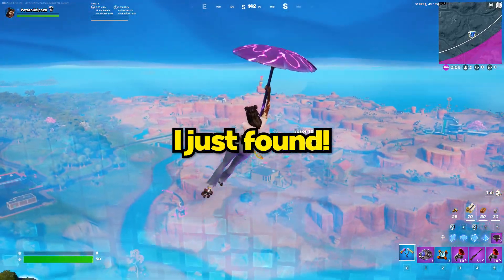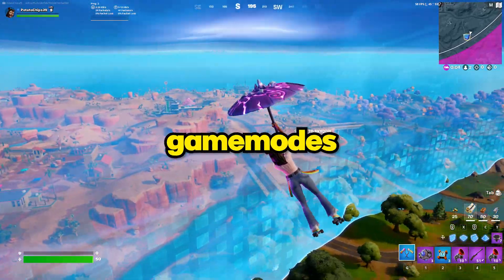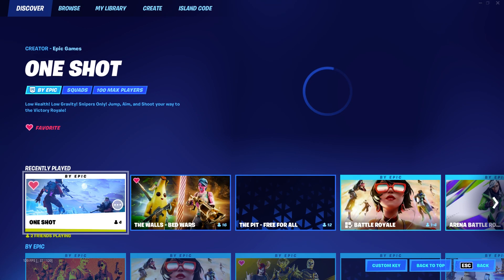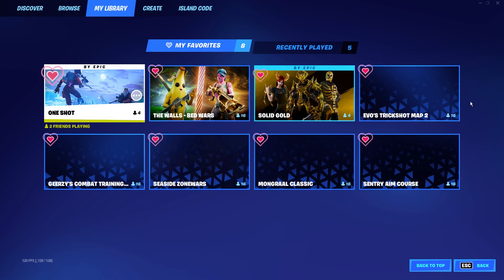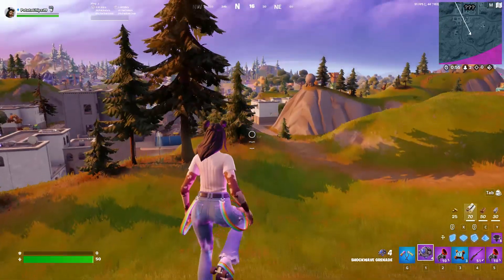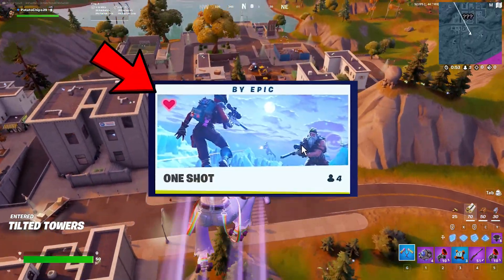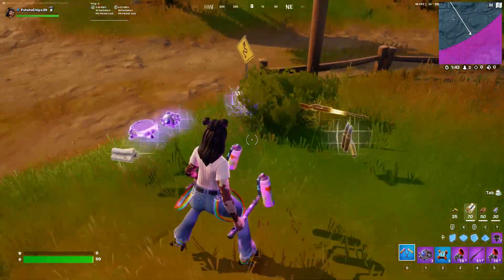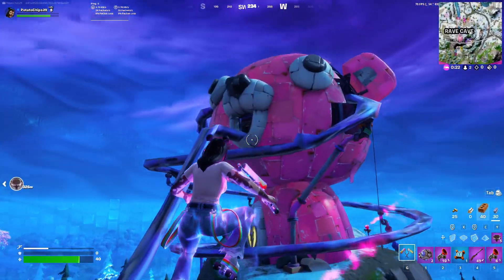Why was this added? 🤨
Music ▼

▶Video Music:

USE CODE WOLFYZ IN THE FORTNITE ITEM SHOP